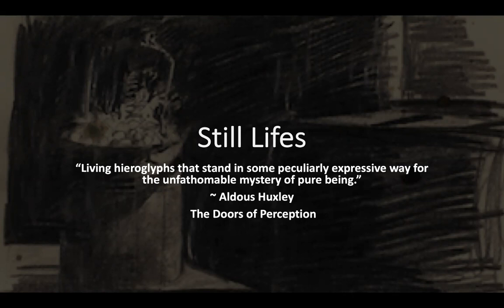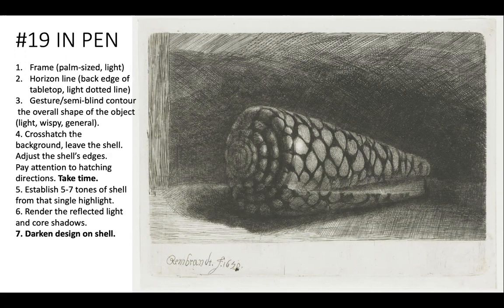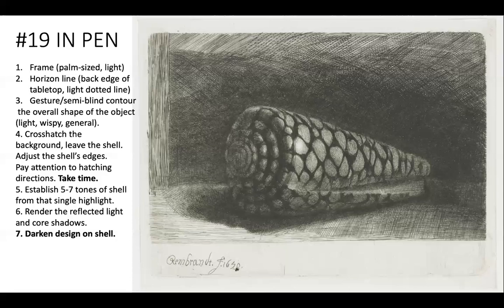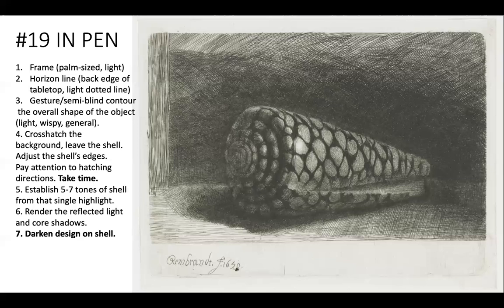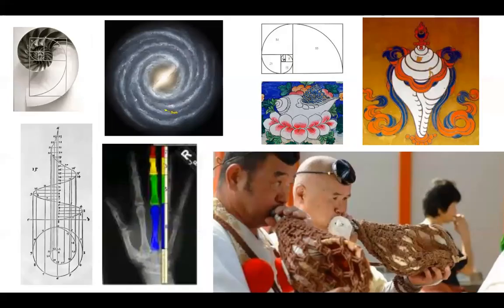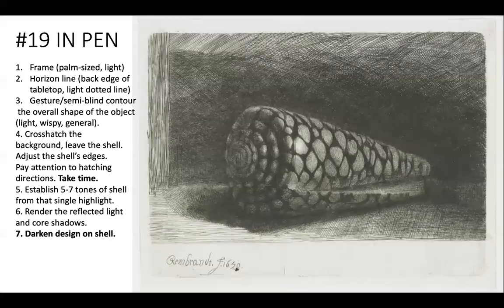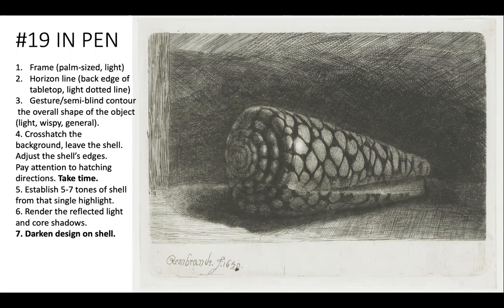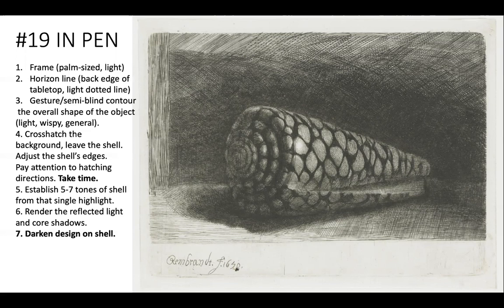HINU Drawing Lecture 10: Still Lifes, Chiaroscuro, and Rembrandt's Shell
What is a shell? We copy Rembrandt's tiny still life and talk about objects that evoke memories of space and time. Rated G for genitalia.